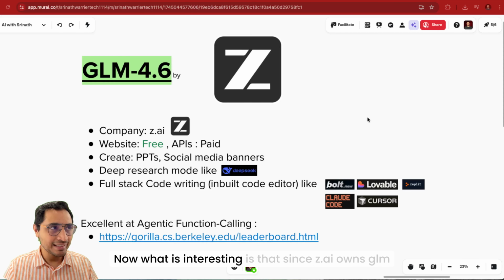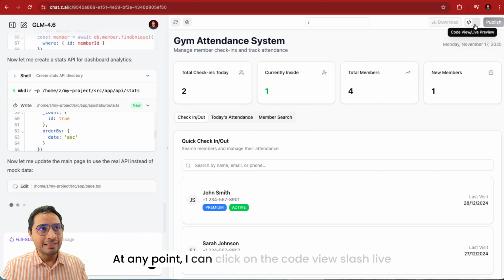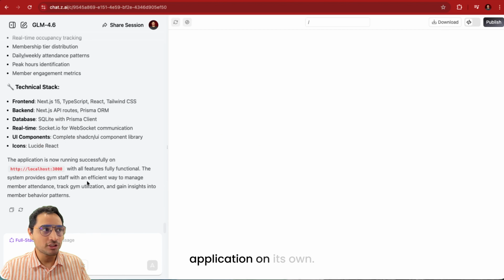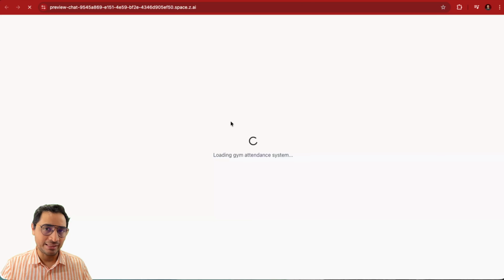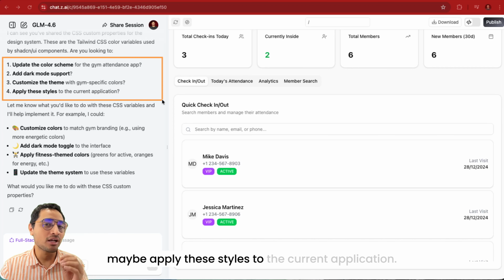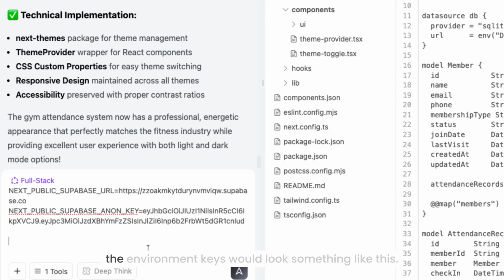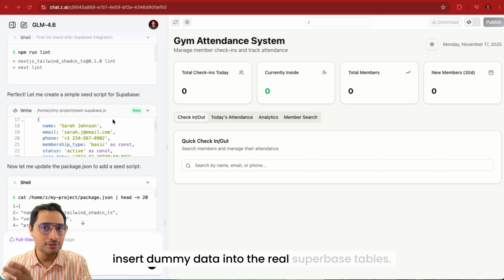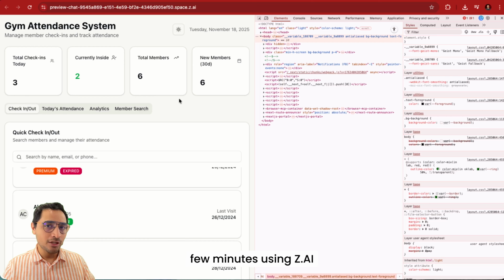GLM-4.6 Agent Mode Just Killed Every AI App Builder (FREE)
In this video, I test Z.AI Chat — the insane new platform powered by GLM-4.6, currently one of the top-performing agentic AI LLMs (ranked highest on Berkeley’s Function Calling Leaderboard).

This tool doesn’t just chat, It creates PowerPoint slides, designs social media posters, and builds full-stack applications with real-time agents — just like Bolt, Replit, Lovable, or Cursor. Except this one is FREE and shockingly fast.

I take GLM-4.6 Agent Mode for a full spin by building a complete Gym Attendance Web App, including UI, API routes, Prisma, Tailwind, ShadCN, WebSockets, AND a full migration to Supabase.
All inside the browser. All generated automatically.

This is the future of AI app development.

✔️ GLM-4.6 building a Next.js web app from scratch
✔️ Auto-generated UI with Tailwind + ShadCN
✔️ Realtime updates using WebSockets
✔️ Agent fixing TypeScript errors automatically
✔️ Supporting dark mode + theme customization
✔️ Migrating from SQLite → Supabase in minutes
✔️ Fully working Gym Attendance Tracker (with analytics, charts, search & real data)

🧠 Why GLM-4.6 Is a Big Deal

On top of Berkeley’s Function-Calling Leaderboard
More comparable to Claude Code, Cursor, Bolt, Replit
Full Agent Mode with tasks, to-dos, auto-fixing, and live coding
Option to download entire code base at any point
This might genuinely replace most AI app-builder tools.

🧪 Chapters

0:00 – What is Z.AI + GLM-4.6?
0:40 – Full-Stack App Builder Demo
1:10 – UI + Tailwind + ShadCN Setup
1:45 – Prisma + SQLite + Folder Structure
2:15 – WebSockets + Realtime Updates
3:00 – Dark Mode + Theme Overhaul
3:50 – Supabase Migration (Step-by-step)
5:30 – Testing the Final Working App
6:00 – Final Thoughts

GLM-4.6 (Agent Mode)
Next.js (App Router)
Tailwind
ShadCN/UI
Prisma + SQLite
Supabase
Socket.io (real-time)